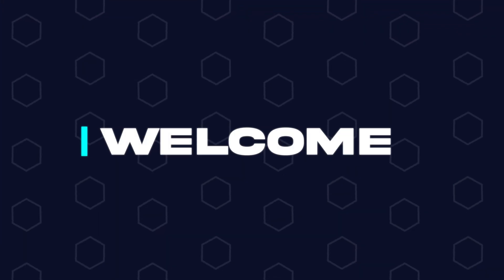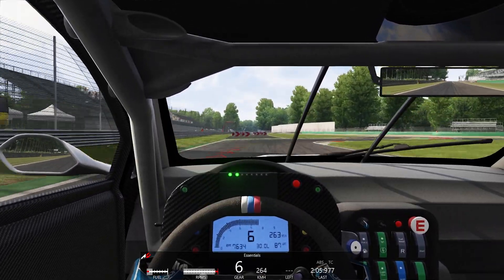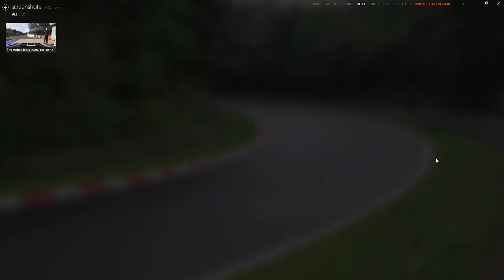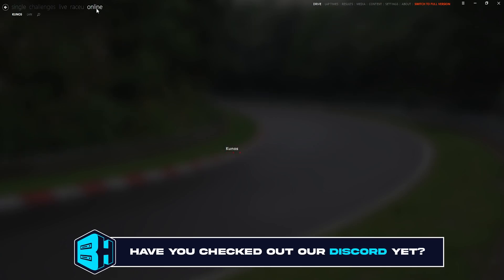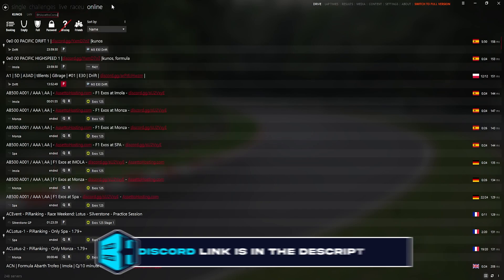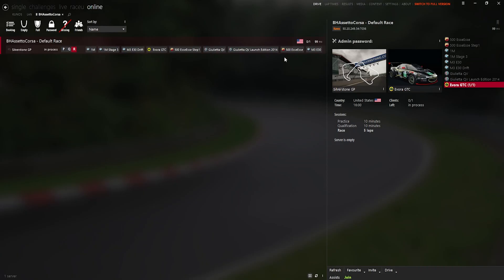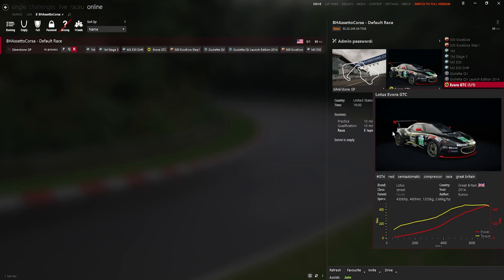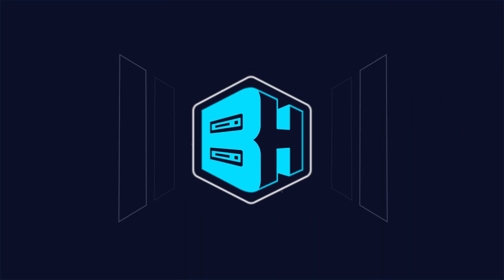How to Connect to an Assetto Corsa Server with the Content Manager!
Learn How to Connect to an Assetto Corsa Server with the Content Manager!

The Content Manager is often used by players and server owners alike, and connecting to an Assetto Corsa server is easy with the Content Manager. This tutorial covers connecting to the server easily and getting you in the action as quickly as possible.

TIMESTAMPS:

0:00 Intro
0:17 Drive Menu
0:26 Connect to Server
0:52 Outro